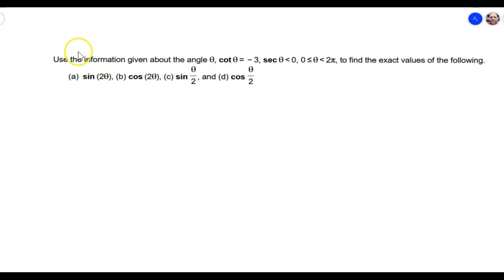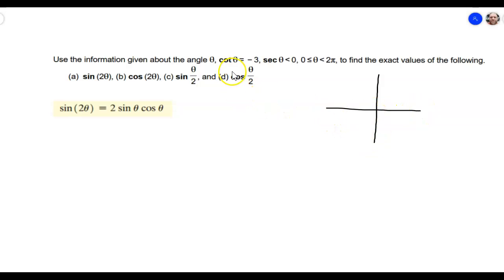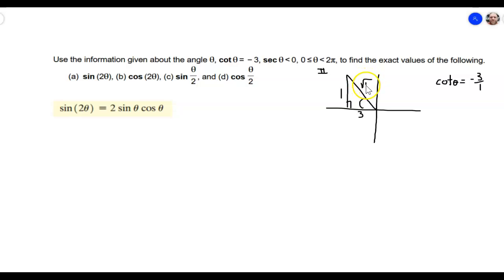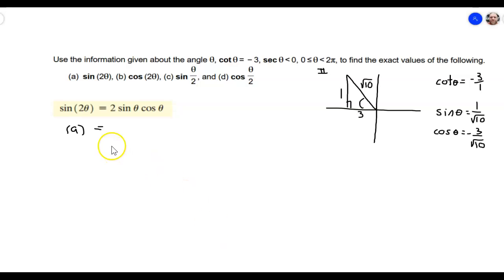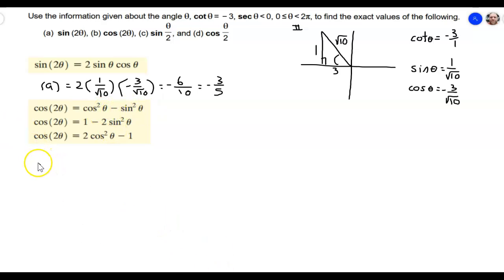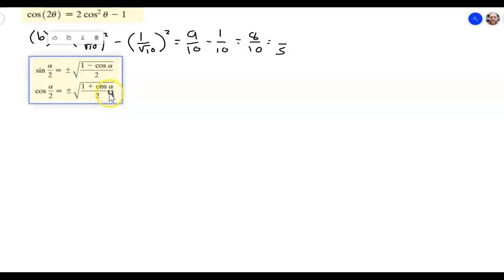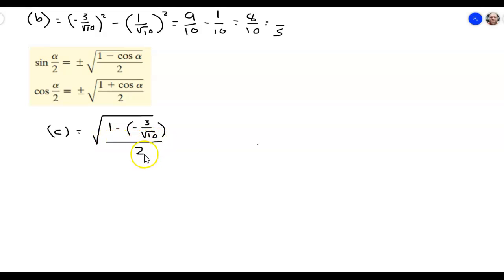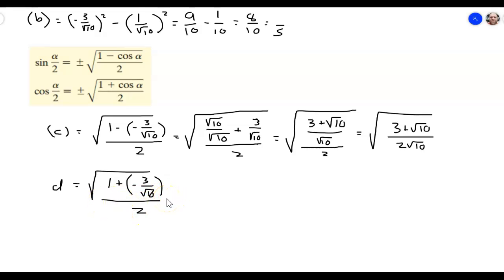MAT172 Section 7.6 Double Angle and Half Angle Formulas